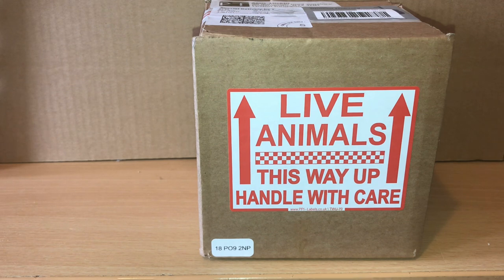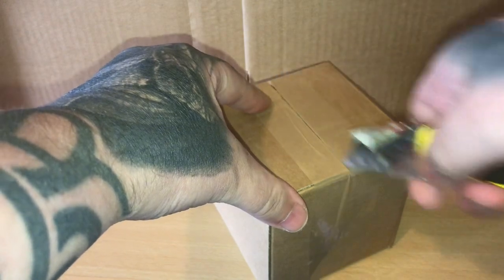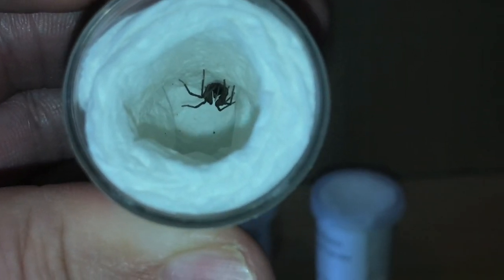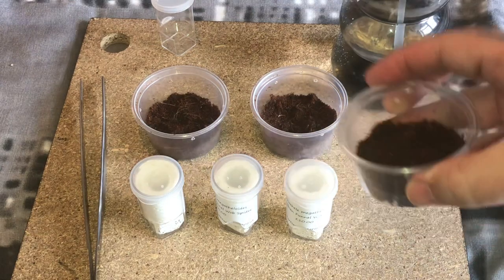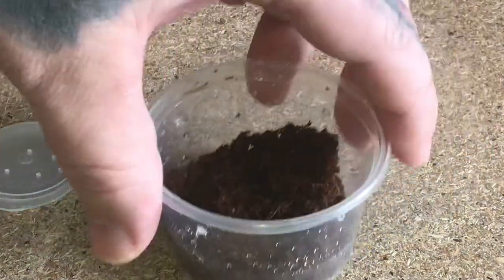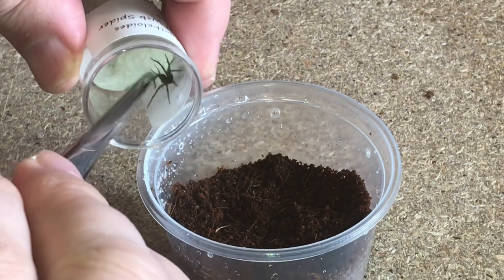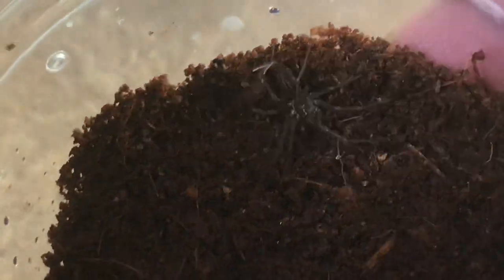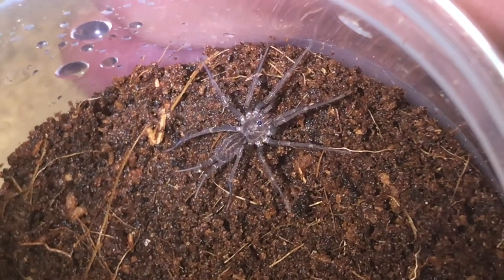Unboxing and Housing 3 Columbia Funnel Web Spiders ( Linothele Megatheloides ) Slings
3 Columbia Funnel Web Spider
( Linothele Megatheloides )